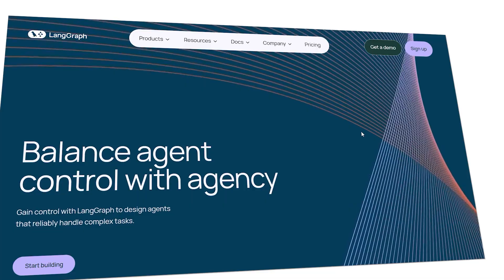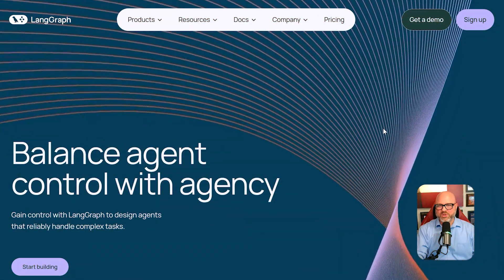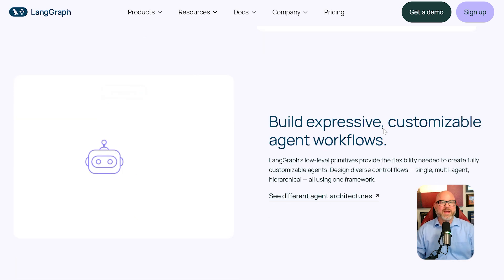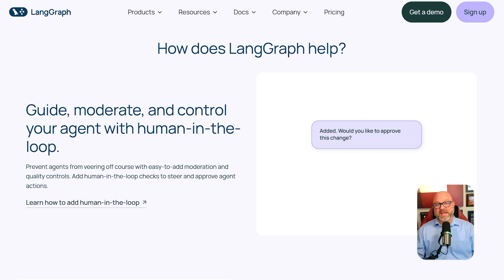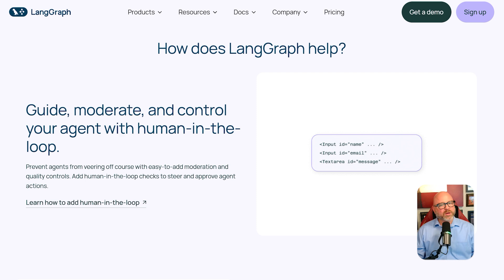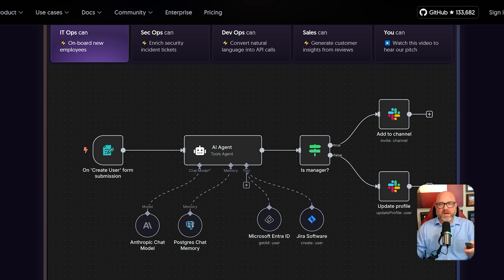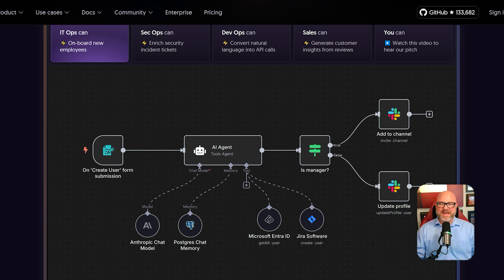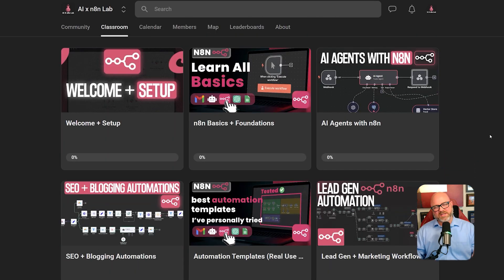Langgraph vs n8n (2026): Which One Actually Delivers?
Check out this comparison of Langgraph vs n8n — see which one actually delivers what you need. This video covers their strengths, limitations, and when you should pick one over the other.